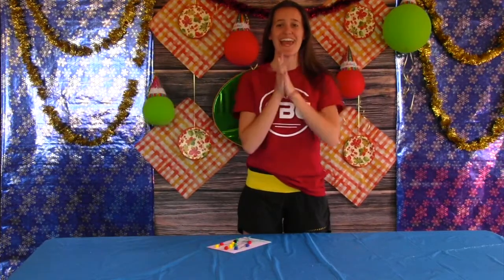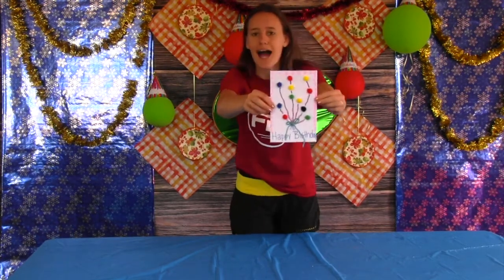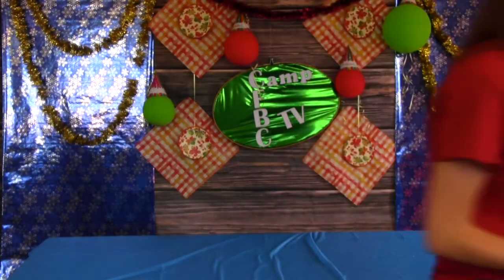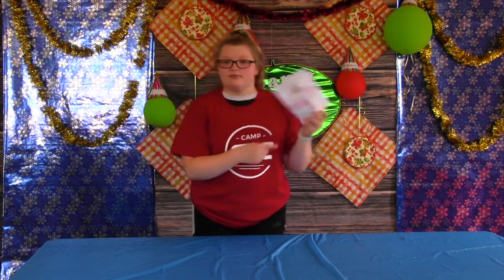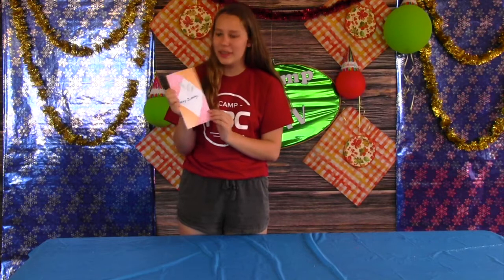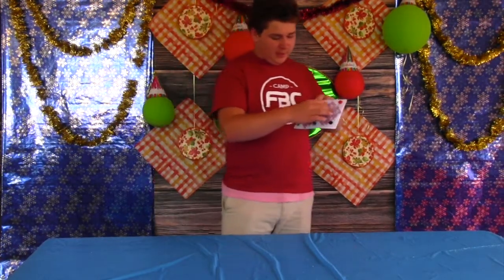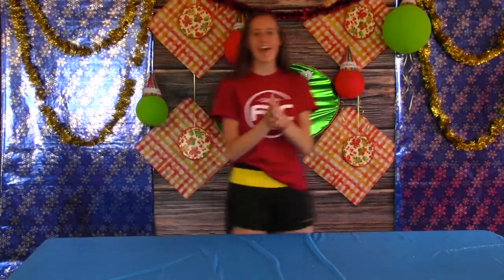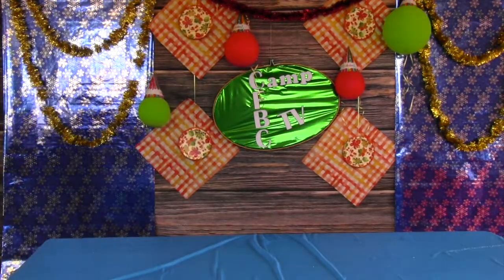Birthday Card Craft - Wednesday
Learn how to make your own special birthday cards with Tia, Taesha, Evan and Elaine.